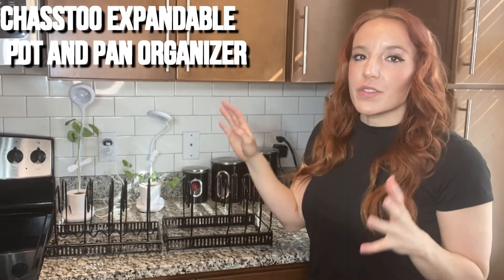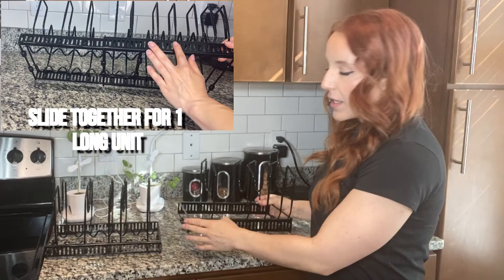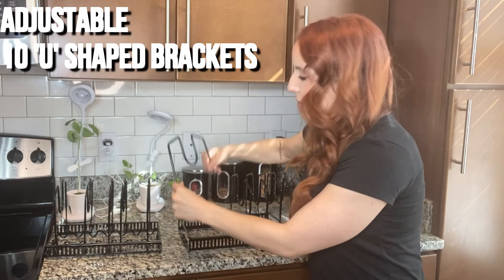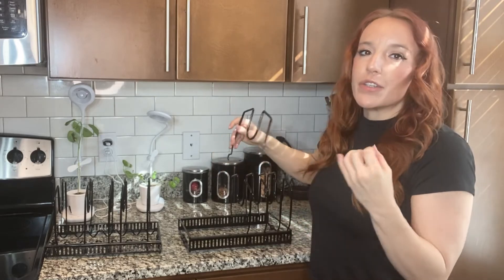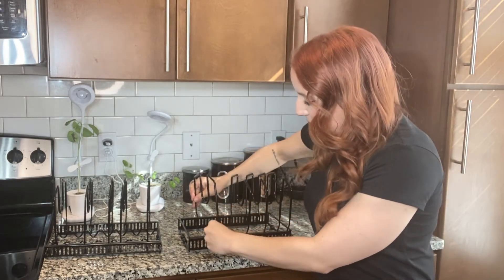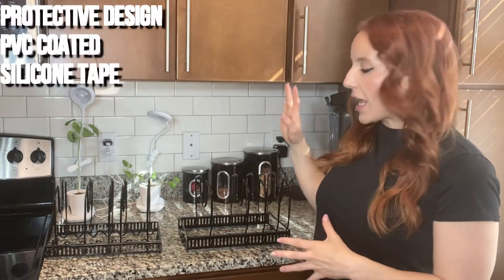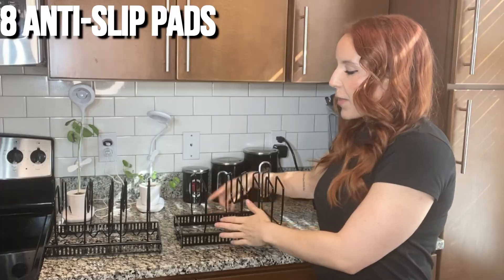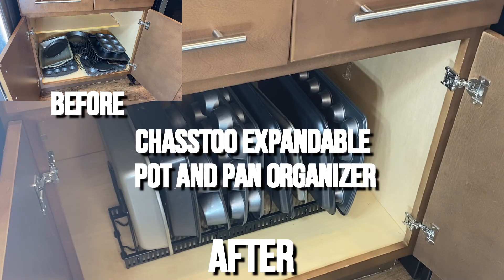Review BTH Organizer with 2 Racks & 12+ Dividers: Scratch-Resistant Expandable Pot & Pan Rack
BTH Organizer with 2 Racks & 12+ Dividers: Scratch-Resistant Expandable Pot & Pan Rack for Kitchen Cabinet with 12 Adjustable Compartments - Expand as 1 Rack or Separate as 2 Racks (8 inch, Dark Grey)

EXPANDABLE PAN RACK ORGANIZER: Organize your kitchen and gain more storage space with 12 adjustable dividers that create the perfect fit for your cookware and bakeware. If you need even more storage, additional large kitchen storage rack wire dividers (only compatible with the BTH rack) are available. (Patent No. US D846319S)
ULTIMATE SCRATCH RESISTANCE: Prevent scratches on your delicate cooking essentials with exclusive non-toxic silicone pads featured on the bases (4 silicone pads are included). Our silicone pads are environmentally-friendly and are heat resistant up to 175°F or 79°C.
2 SEPARATE RACKS or 1 EXPANDABLE RACK: The expandable pot rack provides extra flexibility when it comes to organizing your kitchen countertop and cabinets. The single expandable rack can be split into two separate racks, making it perfect for any kind of storage space. [Dimensions: 13”L (25.4”L when fully expanded) x 8"W x 7.75"H inches]
STURDY STEEL CONSTRUCTION: The pot and pan rack’s heavy-duty construction makes it ideal for use with medium, large and extra-large cookware, such as cast-iron skillets, roasting pans, large lids, baking sheets, cutting boards, and many more.
EASY TO SET-UP and GENUINE CUSTOMER SUPPORT: This kitchen cabinet pan organizer rack can be set up in under a minute and requires no tools or complicated installation process. If you have any issues or suggestions about our products, we will provide you with friendly and exceptional support. We value your honest feedback and only display 100% genuine reviews from our real customers.